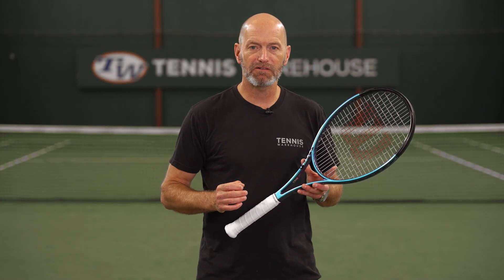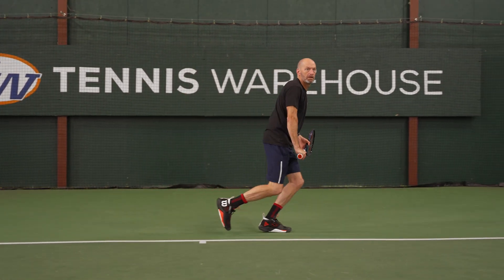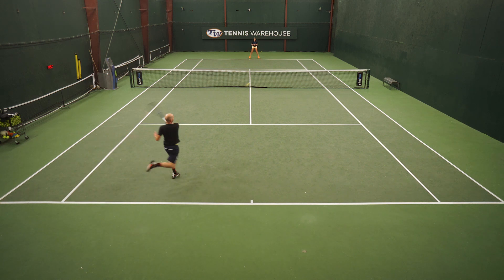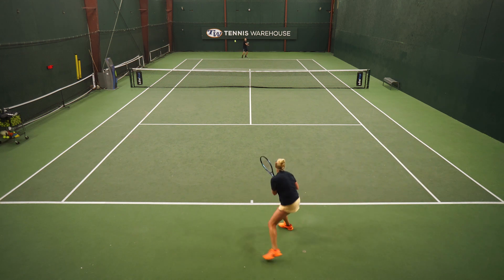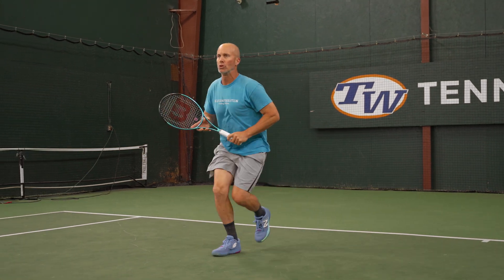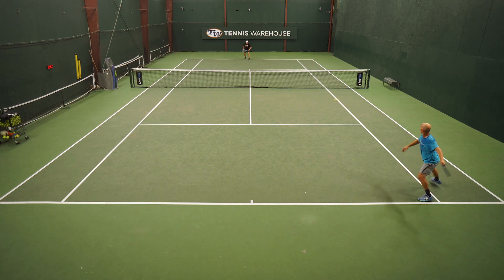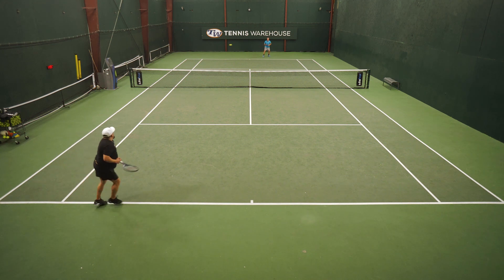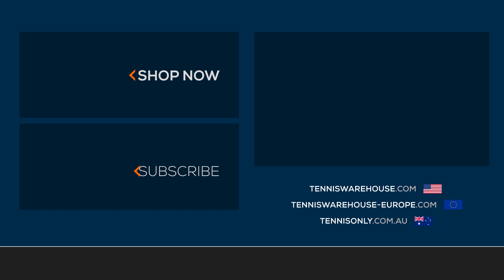Wilson Ultra Pro 16x19 Tennis Racquet Review: control, feel, speed & good platform for customization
➤It's finally here, the Wilson Ultra Pro 16x19! From Wilson Pro Labs combines modern speed with classic control and feel! Try it now: Wilson Ultra Pro 16x19 v4 Racquet

Introducing the Ultra Pro 16x19 v4! This classic from Wilson Pro Labs blends modern speed with impressive pocketing and spin-friendly precision. Specs include a control oriented 97in² head with a 20.6mm beam and an open 16x19 string pattern. In addition to its buttery 62-RA, the Ultra Pro comes with the kind of spin-friendly precision that will allow you to target the lines. It also packs a zippy intermediate-friendly swingweight, making it great for hitting shots on the run or reacting quickly at net. Advanced players looking for more plow-through and pop will find a great platform for customization. All in all, by combining classic control and feel with modern speed and spin, Wilson has produced an extremely versatile and user-friendly player's racquet.
Specs based on 2 samples